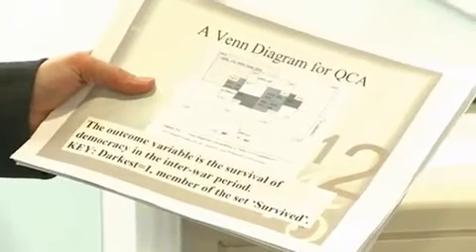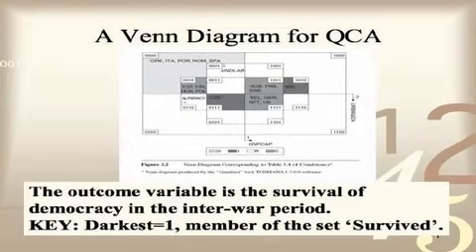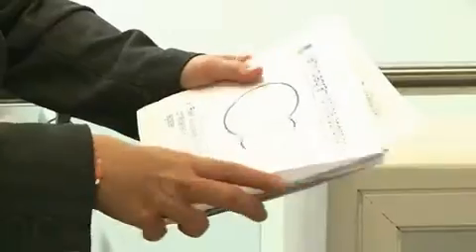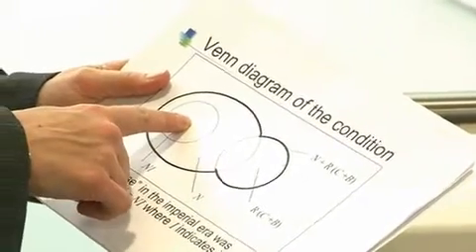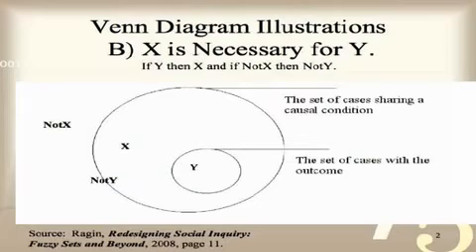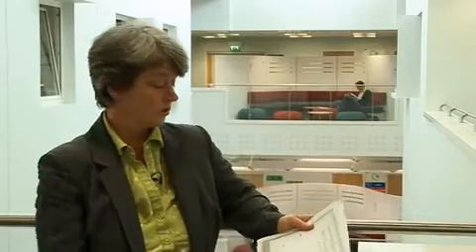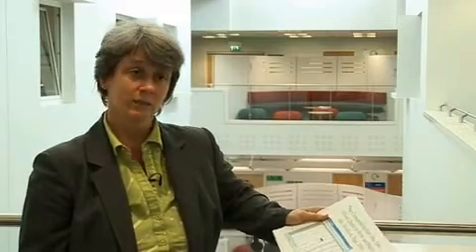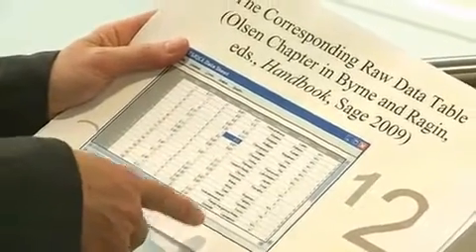Qualitative Comparative Analysis by Wendy Olsen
Qualitative Comparative Analysis